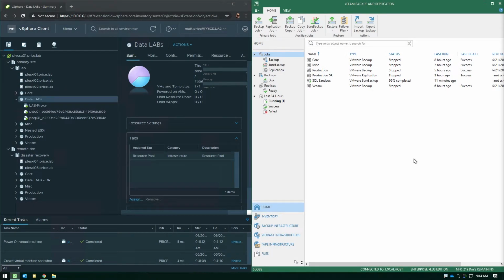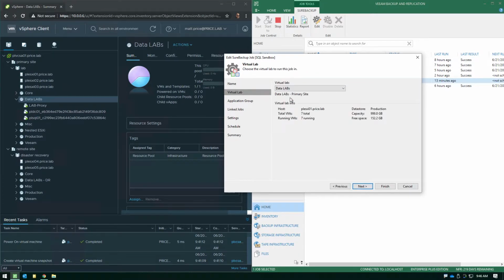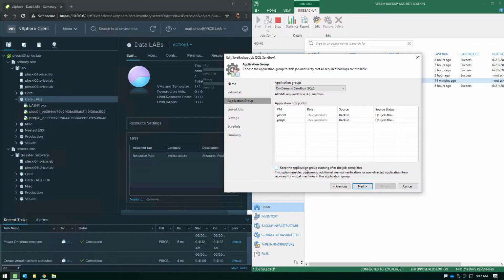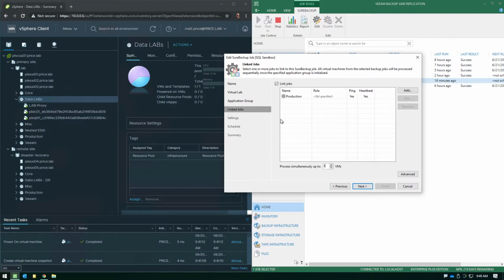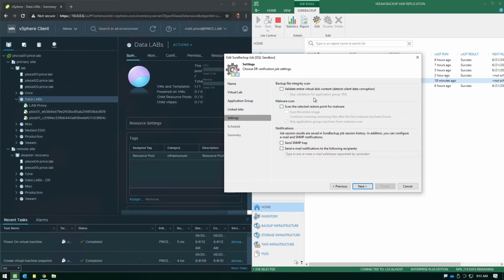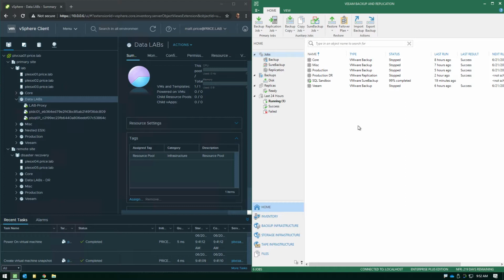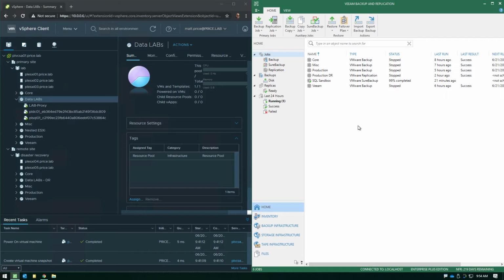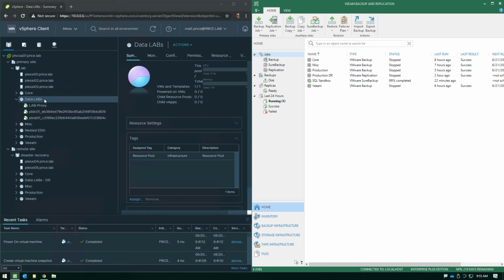How to configure SureBackup in Veeam Backup & Replication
SureBackup® is one of the capabilities of Veeam DataLabs, a technology that lets you test VM backups and check if you can recover data from them. A SureBackup job is a task for recovery verification. The SureBackup job aggregates all settings and policies of the recovery verification task, such as application group and virtual lab to be used, VM backups that must be verified in the virtual lab and so on. You can run the SureBackup job manually or schedule it to run automatically.

When a SureBackup job runs, Veeam Backup & Replication first creates an environment for recovery verification:

Veeam Backup & Replication starts the virtual lab.
In the virtual lab, Veeam Backup & Replication starts VMs from the application group in the required order. VMs from the application group remain running until the verified VMs (VMs from the linked job) are booted from backups and tested.
If Veeam Backup & Replication does not find a valid restore point for any of VMs from the application group, the SureBackup job fails.

When the virtual lab is ready, Veeam Backup & Replication starts verified VMs (VMs from the linked job) to the necessary restore point and, depending on the job settings, verifies them one by one or creates several streams and verifies a number of VMs simultaneously.
If Veeam Backup & Replication does not find a valid restore point for any of verified VMs, verification of this VM fails, but the job continues to run.

By default, you can start and test up to three VMs at the same time. You can also increase the number of VMs to be started and tested simultaneously. Keep in mind that if these VMs are resource demanding, performance of the SureBackup job as well as performance of the ESXi host on which the virtual lab resides may decrease.

Once the verification process is complete, VMs from the application group are powered off. Optionally, you can leave the VMs from the application group running to perform manual testing or enable user-directed application item-level recovery.

In some cases, the SureBackup job schedule may overlap the schedule of the backup job linked to it. The backup file may be locked by the backup job and the SureBackup job will be unable to verify such backup. In this situation, Veeam Backup & Replication will not start the SureBackup job until the corresponding backup job is over.

To overcome the situation of job overlapping, you may chain the backup and SureBackup jobs or define the timeout period for the SureBackup job. Watch this demo to learn more about SureBackup and what SureBackup configuration can do for you.